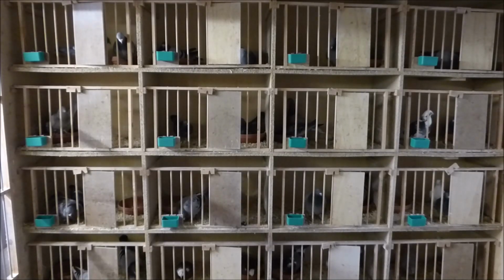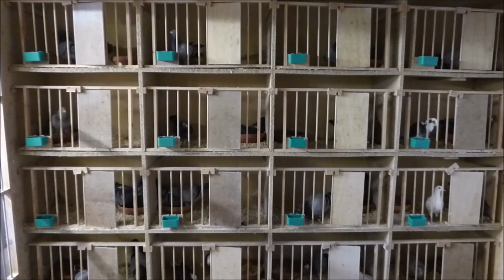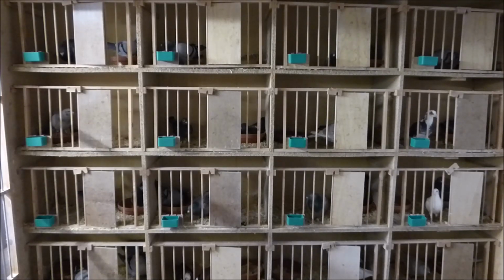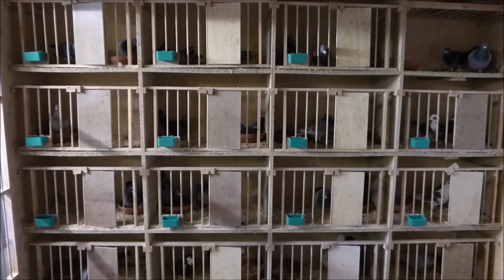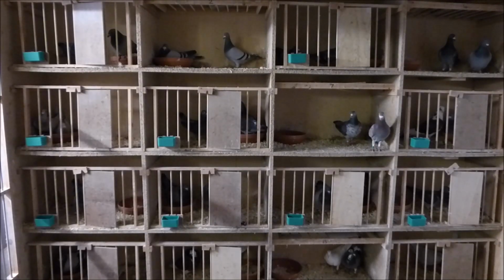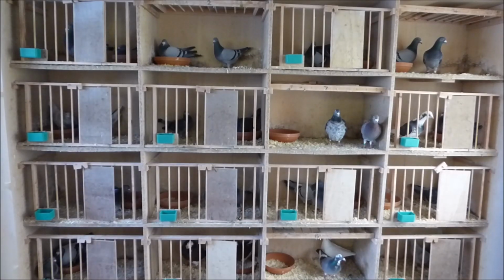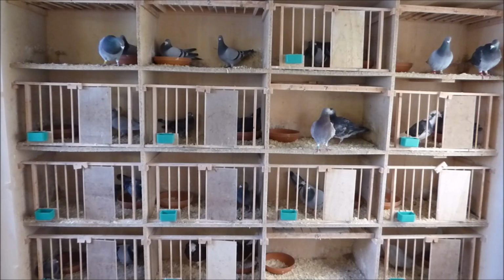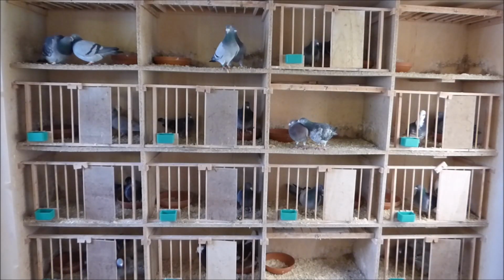Tumley Lofts pairing 2018 racing pigeon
How we pair up our stock birds and settle new birds to their nest boxes.4th December 2018